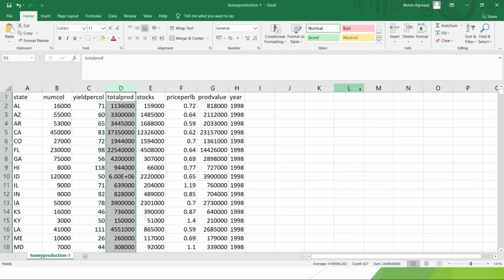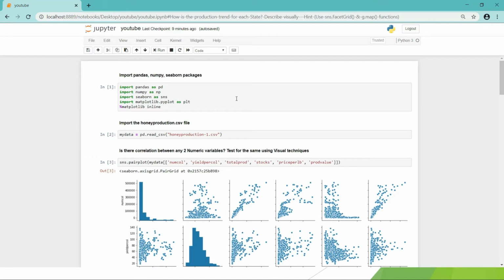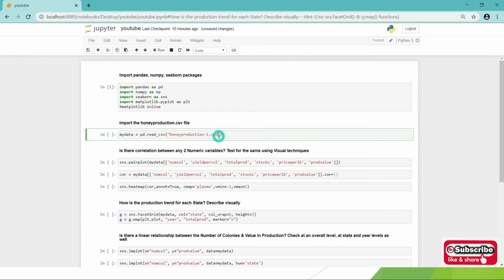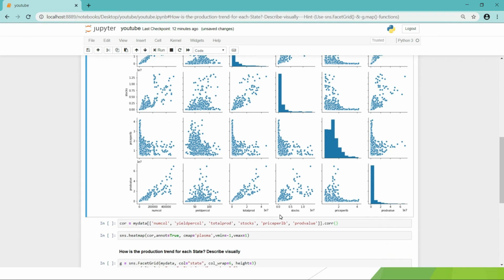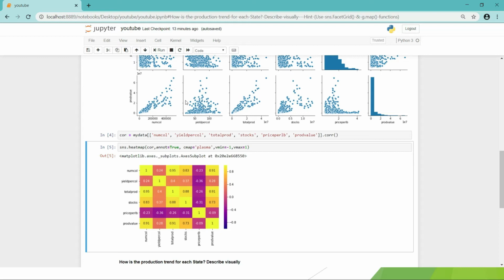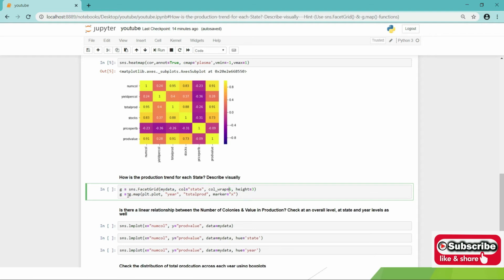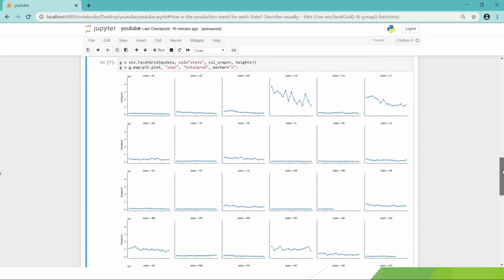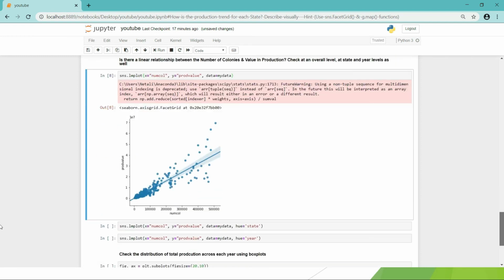Data Visualization in Python | Quick and easy data visualization | Data Visuals made easy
Seaborn and matplotlib are basic packages used for data visualization in Python. Data Visualization helps in beautiful representation of data to stake holders.